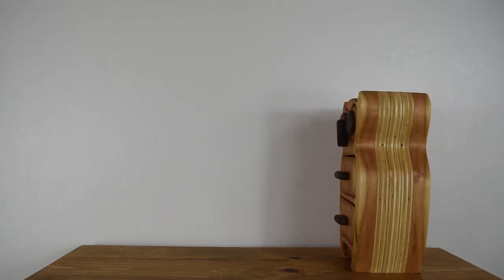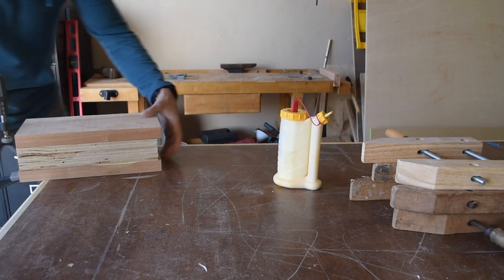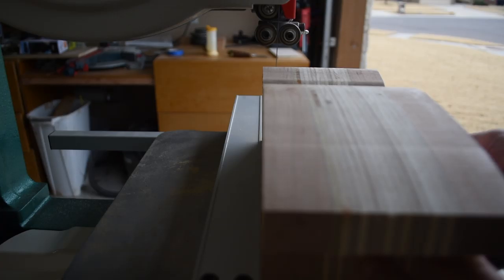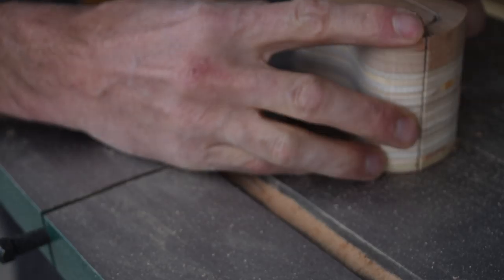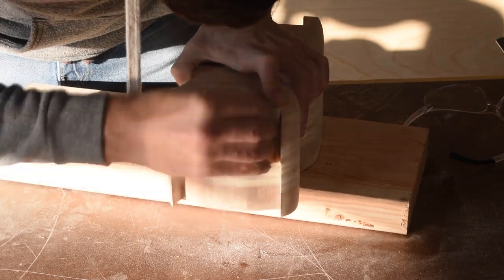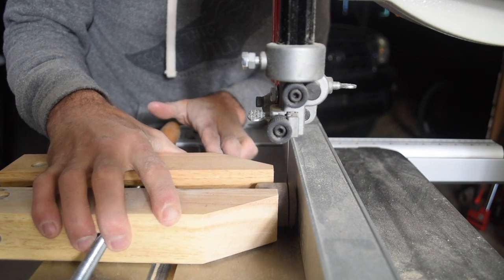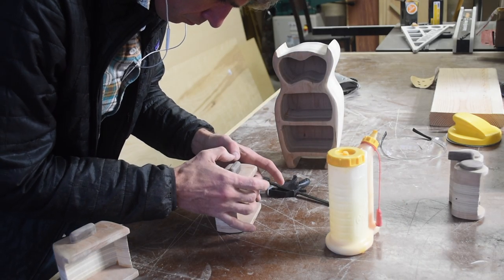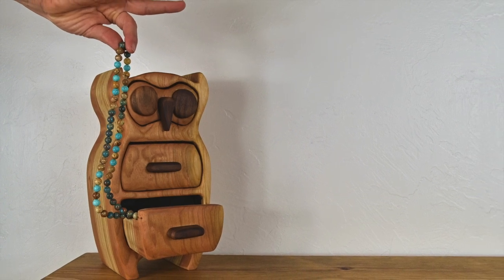Owl Jewelry Box | DIY Bandsaw Box | How to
Owl show you how to make this bandsaw/jewelry box, and promise it’ll be a hoot. No need to get your feathers ruffled I’m talon ya….okay, I’ll stop now.

3/16 Blade
Orbital Sander
Miter Saw
RZ Mask
Bessey Clamps
Sanding Pads
Spray Adhesive
Glue Bot
Danish Oil
Paste Wax
My Favorite Knife

Song: Feeling Good